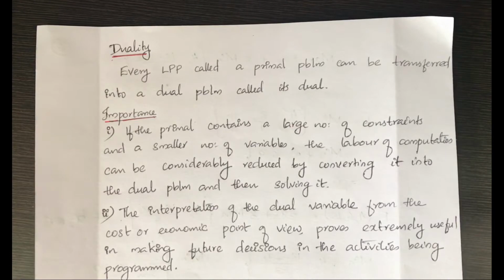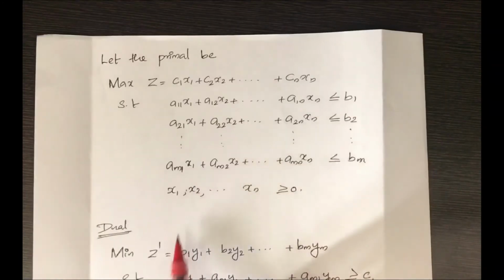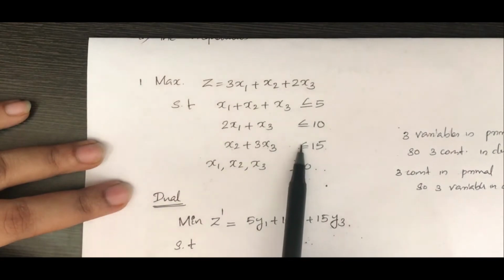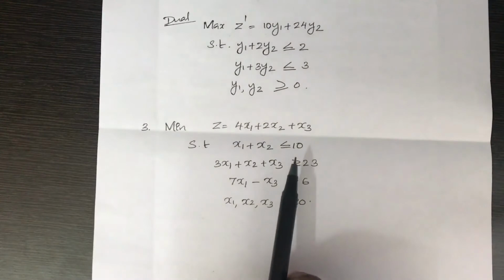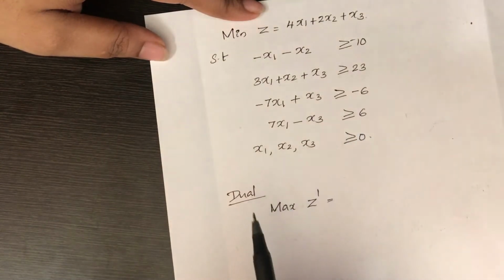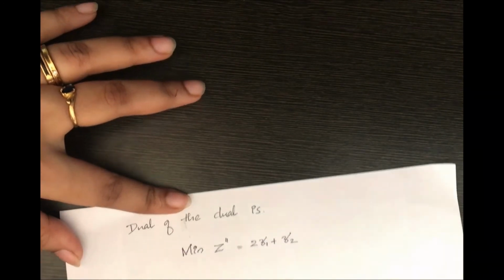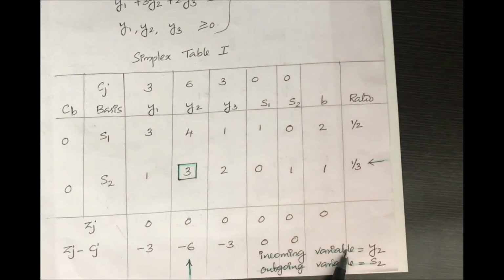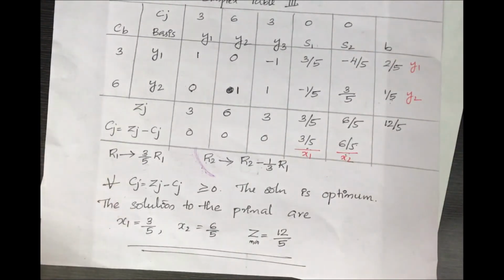Duality in LPP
Introduction to duality, formation , solution of LPP using duality